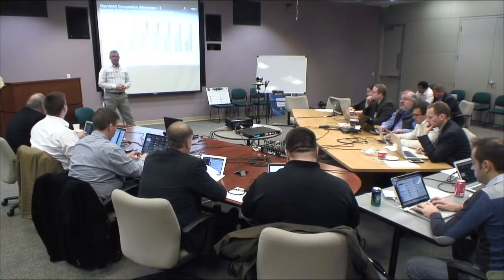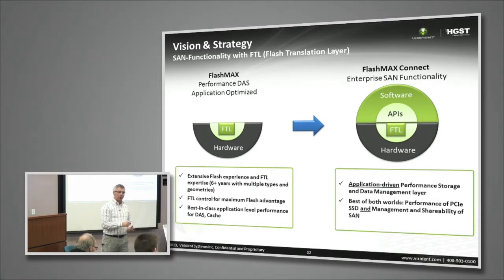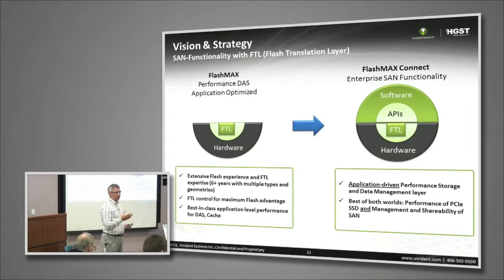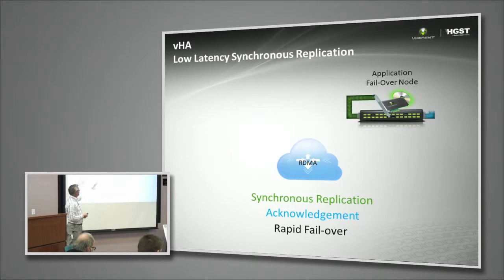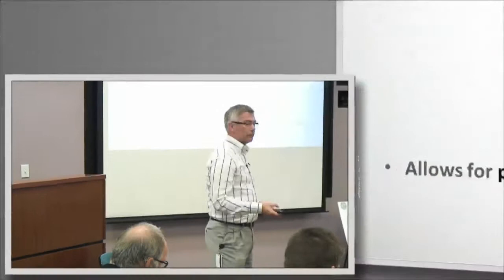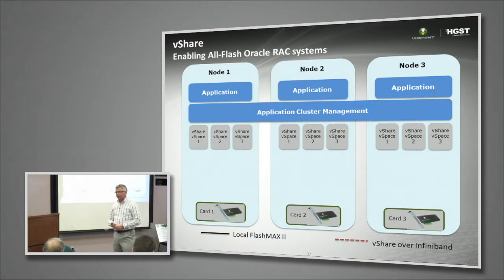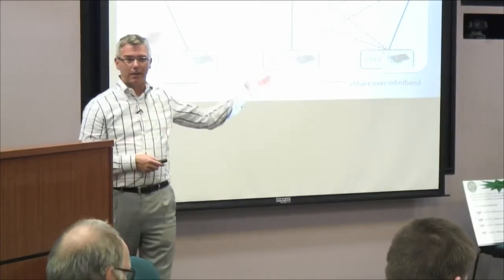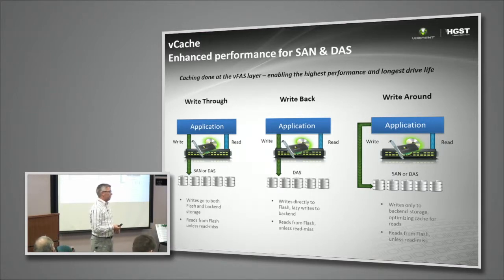An Overview of Virident FlashMAX Connect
Paul Zuhorski, Senior Director at Virident | HGST, presents the company's software strategy and FlashMAX Connect product family: vHA, vCache, and vShare. Recorded at Storage Field Day 4 on November 14, 2013.